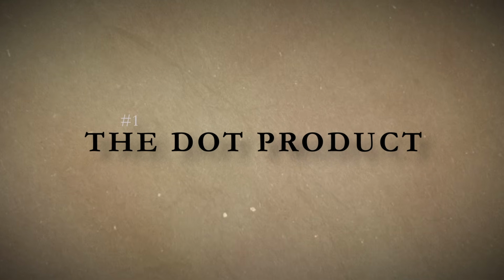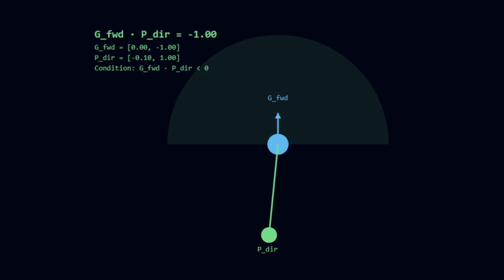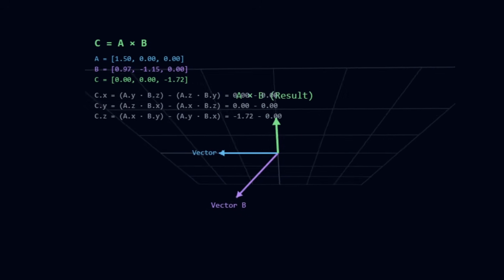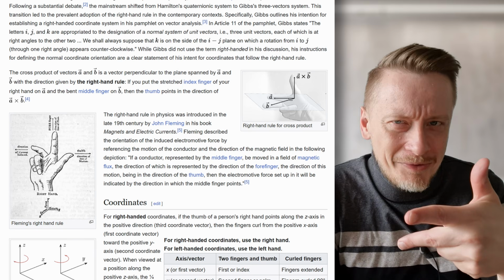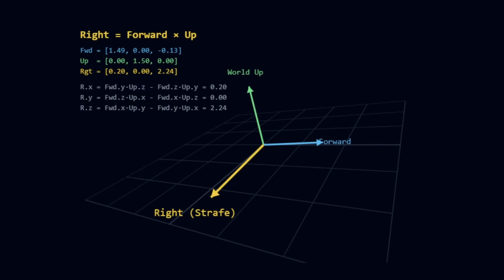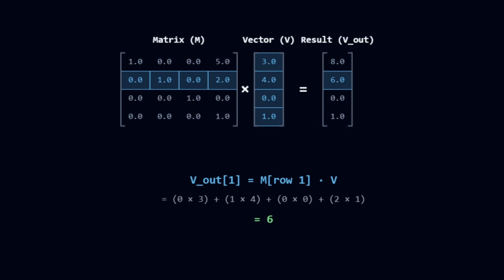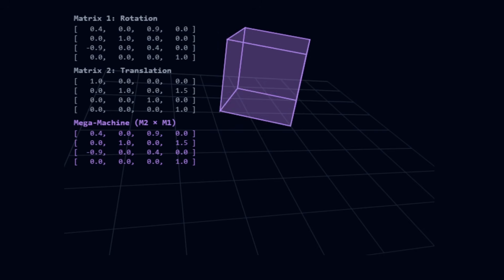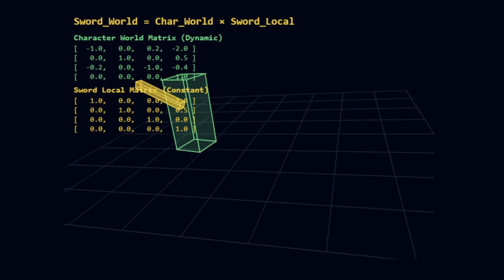Stop Fearing Game Dev Math (Vectors & Matrices Explained)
Stop struggling with 3D math and start using it to build better games.

This breakdown strips away the academic jargon to show you exactly how the "Big Three" (dot products, cross products, and matrices) actually function inside a game engine. Whether you're coding enemy field-of-view, calculating dynamic lighting, or pinning a weapon to a character's hand, these are the essential tools you need to master spatial logic and physics.

*Timestamps*
00:00 - Dot Product
02:03 - Cross Product
04:16 - Matrices & Vectors